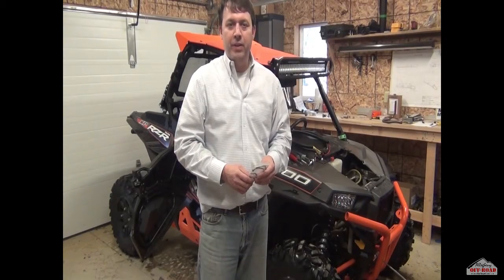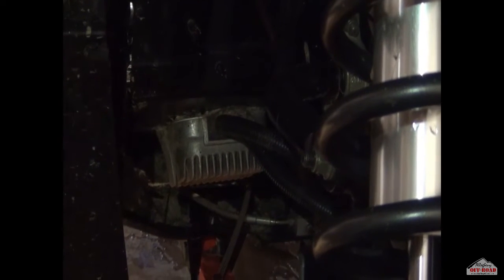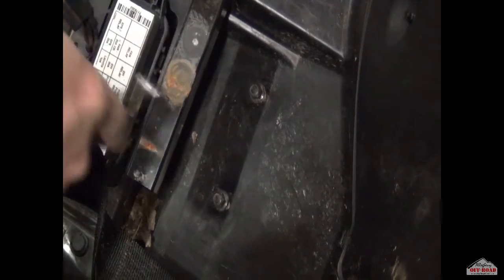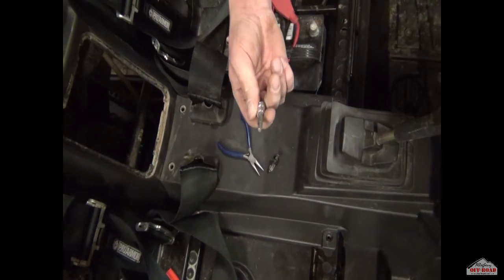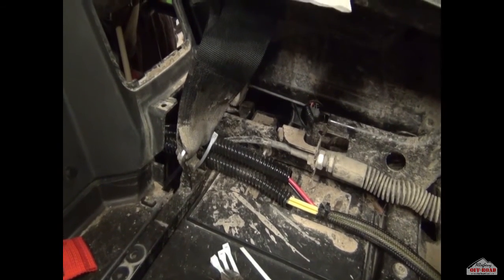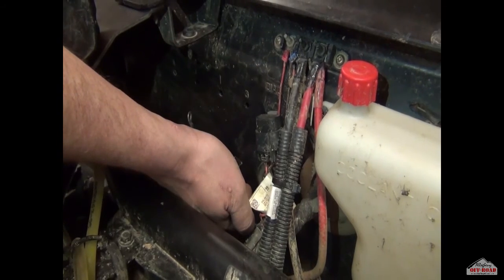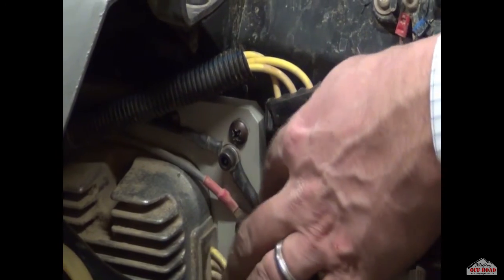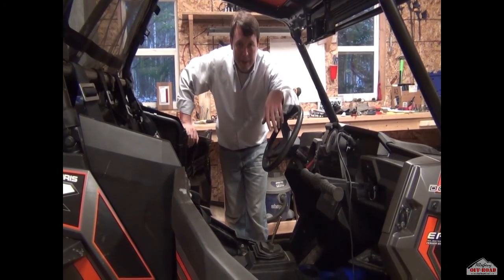Voltage Regulatior Relocation Install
Allegheny Off Road has developed a Voltage Regulator Relocation Kit which is completely plug and play. Simply remove the Voltage Regulator from its stock location, run the harness down the driveline channel, and mount it on our bracket which will be installed on the front firewall on either the left or right side.  This gives the Voltage Regulator instant airflow, yet keeps it far enough from the radiator to not absorb heat. Simply run the wiring down the driveline, then plug in each connector end, connect power, and ground. Done!